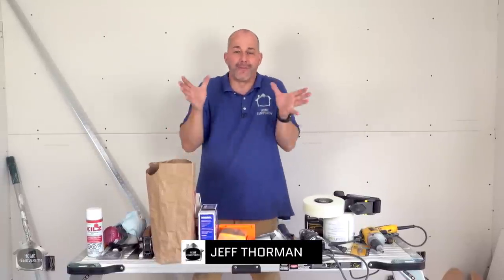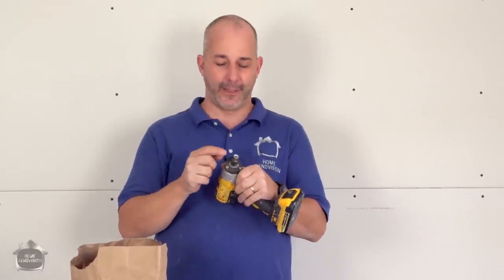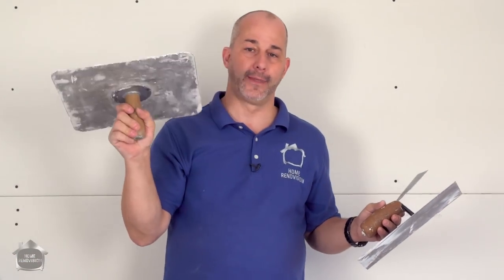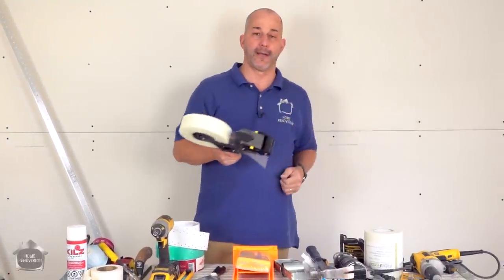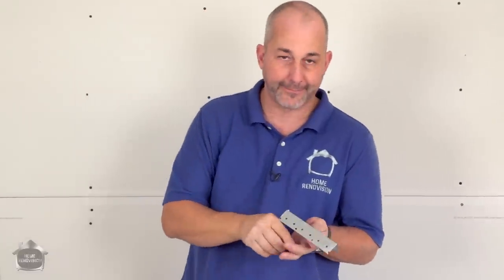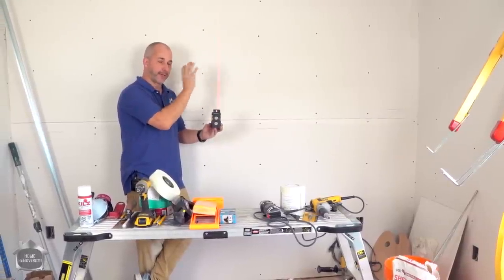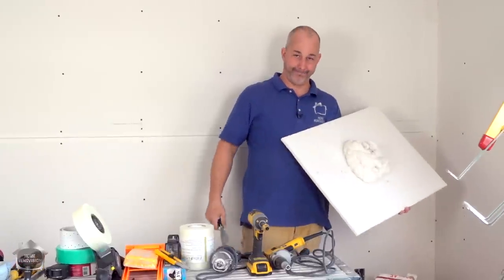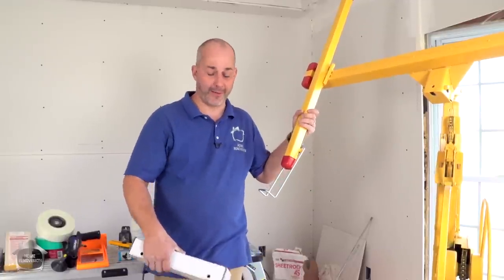The Tools You'll NEED For DIY Drywall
When it comes to DIY drywall, good tools are essential! Before you embark on your drywall journey, join me for a super-helpful video all about the tools you'll need, plus my best tips and tricks for a job well done!

⬇⬇⬇For important links CLICK 'SHOW MORE'⬇⬇⬇

Snap Off Blades
Drywall Saw
Tape Measure
Metal Cutters
T Square Measurement Tool
Foot Pedal
Paper Tape
Drywall Hawk
Drywall Putty Knife
Drywall Trowel
Sheetrock 45
Radius 360 Sanding Tool
Fiberglass Tape
Kilz Oil Primer
DeWALT Screw Gun
Laser Level